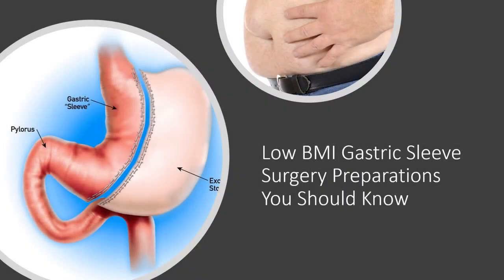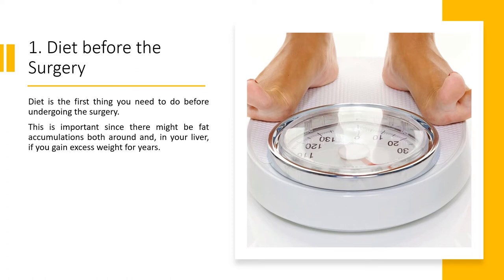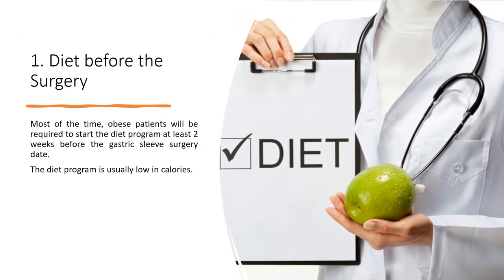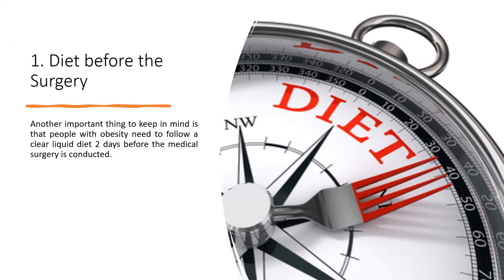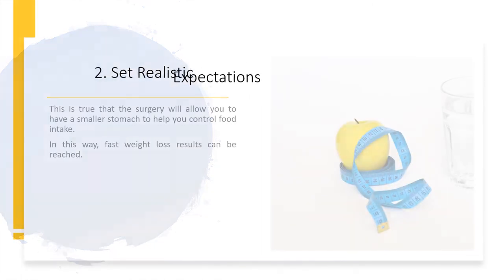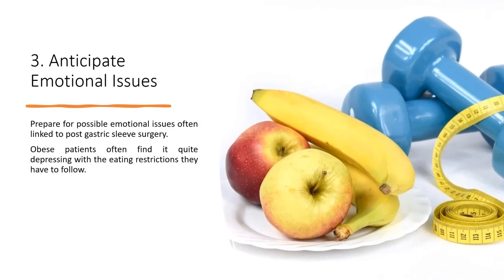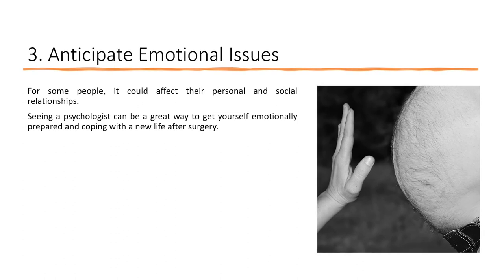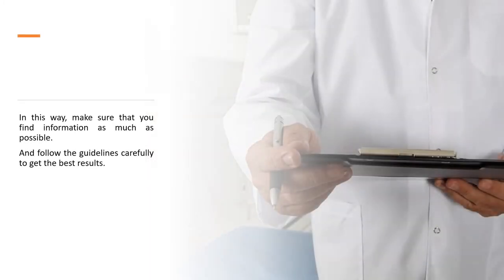Low BMI Gastric Sleeve Surgery Preparations You Should Know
Gastric sleeve surgery is a type of bariatric surgery that helps people with low BMI to reduce their weight. It involves removing a large portion of the stomach, leaving only a small sleeve-shaped section. This procedure can be very effective in helping people lose weight, but it is important to take the necessary steps to prepare for it.

We will discuss the essential preparations for low BMI gastric sleeve surgery, including medical tests and lifestyle changes. We will also look at how to best manage post-operative care and recovery. With the right preparation and care, you can ensure that your gastric sleeve surgery goes as smoothly as possible.